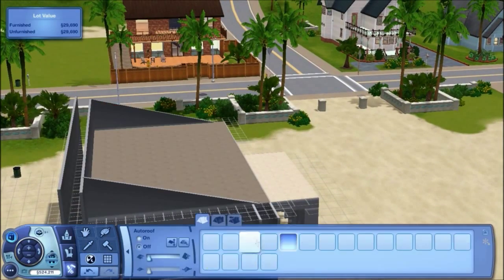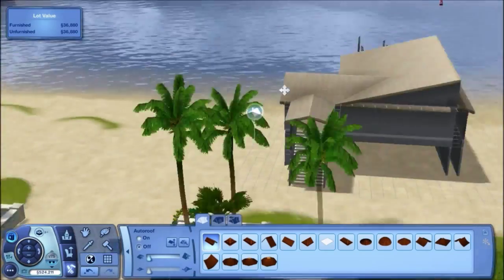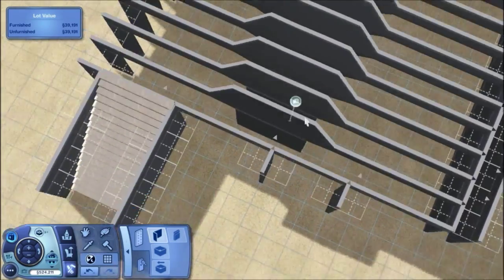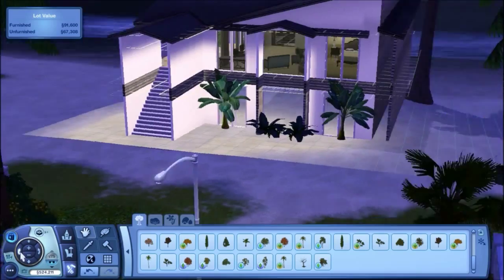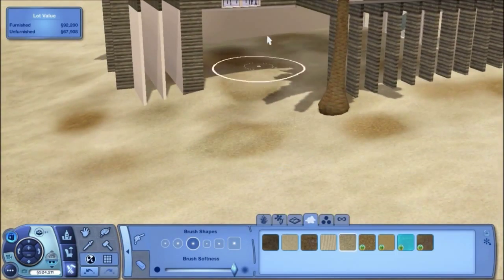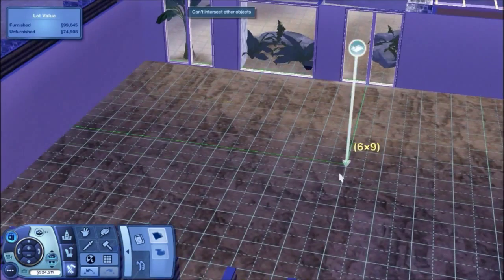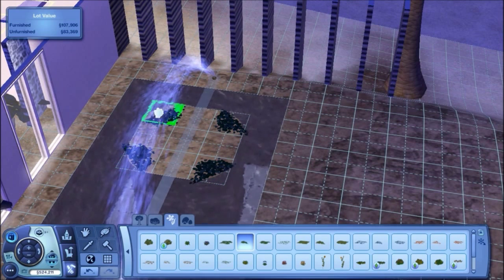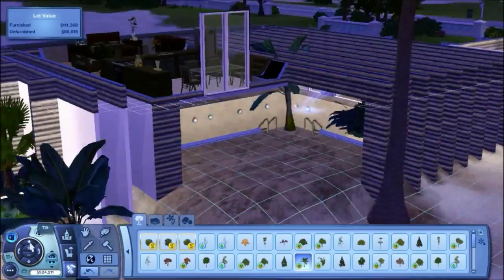Speed Build #10 - Beachy Keen